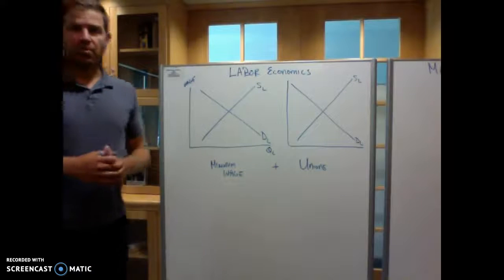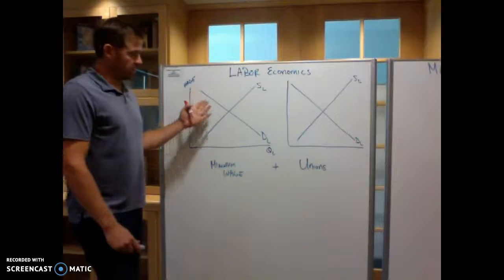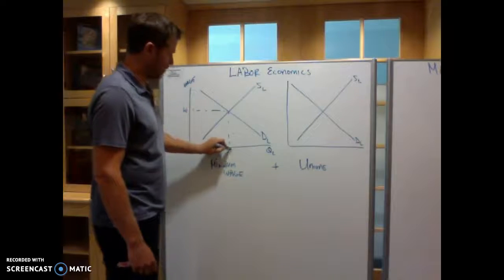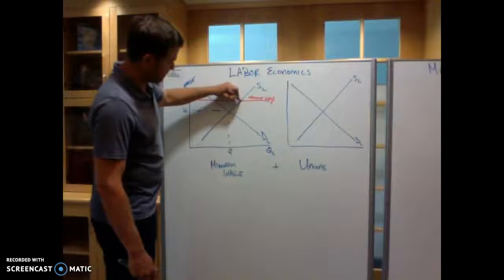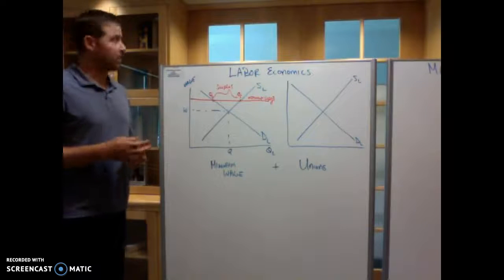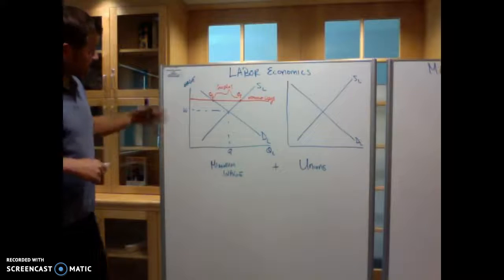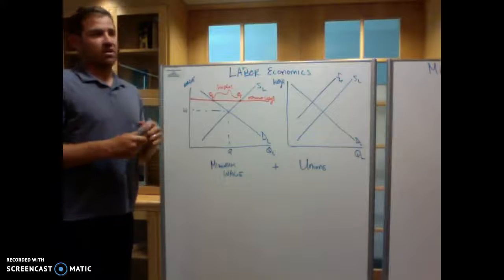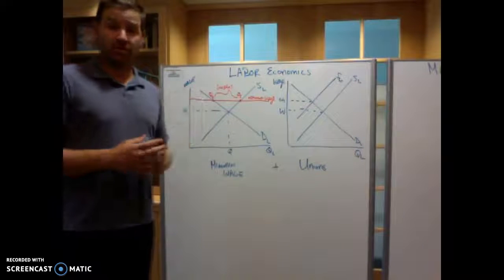Supply and Demand of Labor